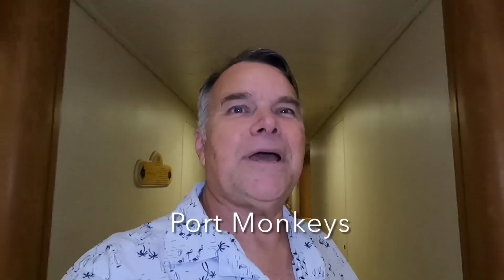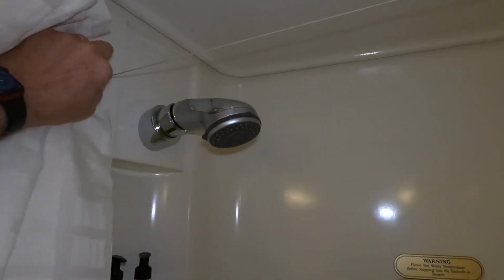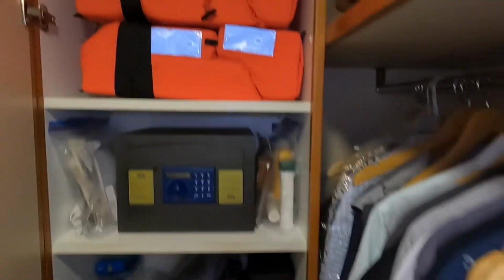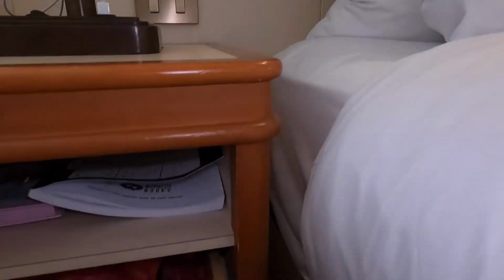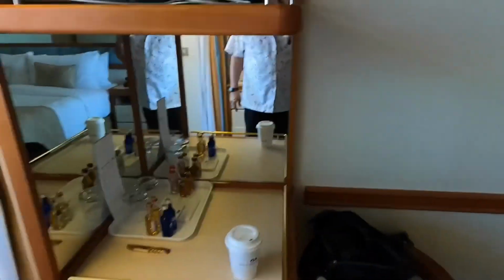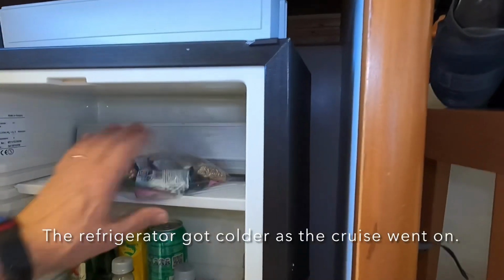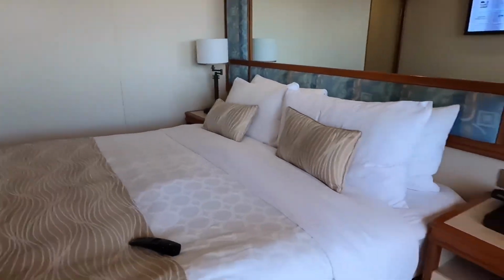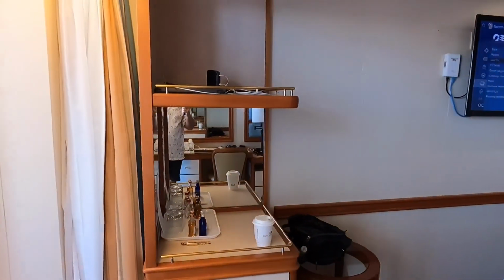Sapphire Princess - Balcony Cabin L223 Tour 2023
We take a look at a standard balcony cabin on the Sapphire Princess.
This was recorded in March 2023.